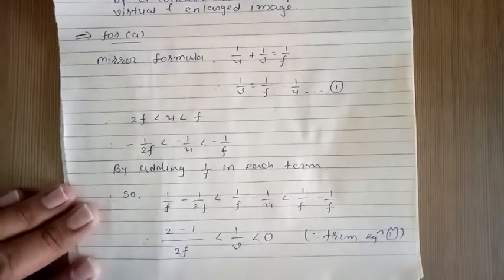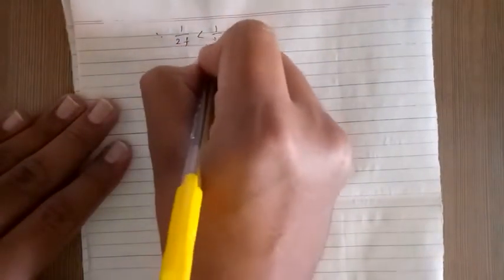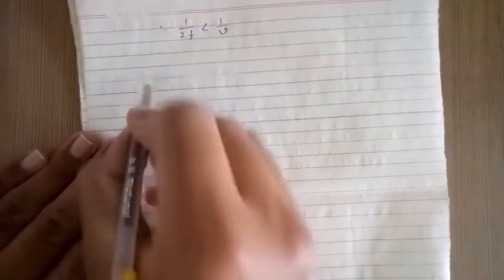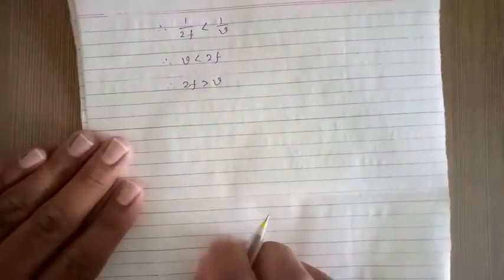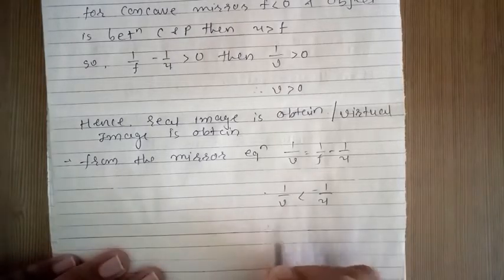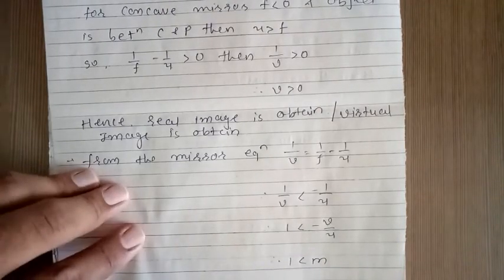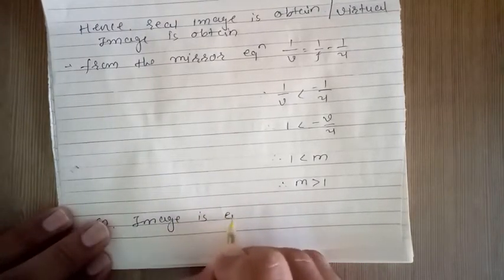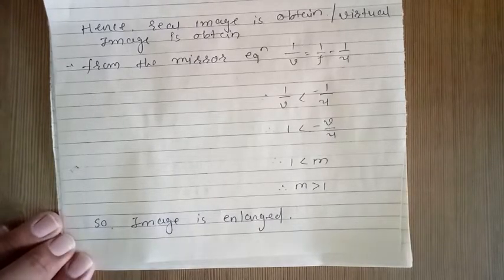Ray Optics lac-9 By Kaushal Vyas. Laksh School of Science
Example